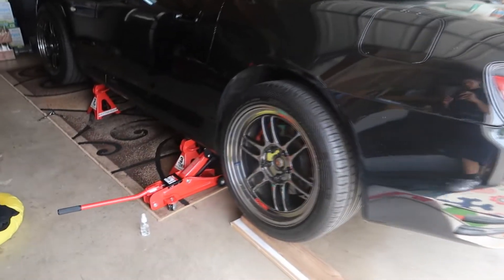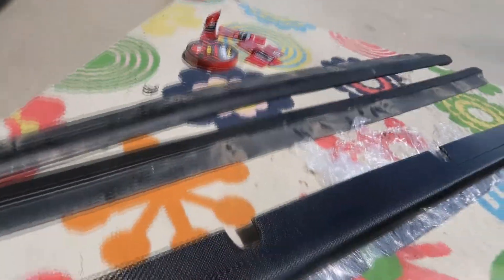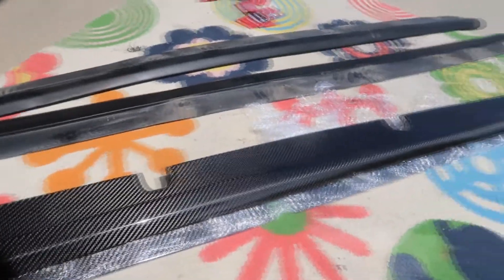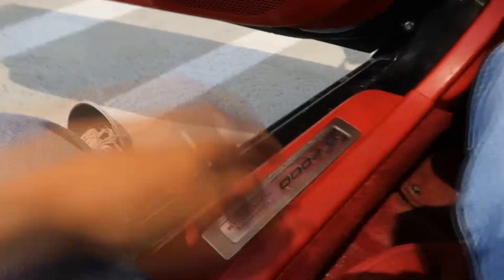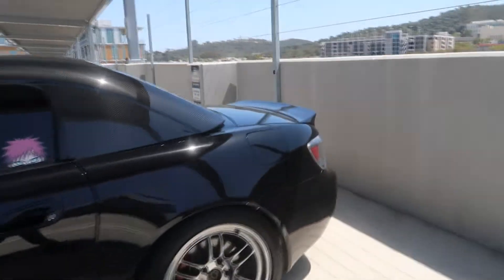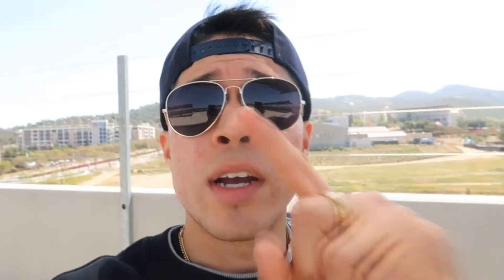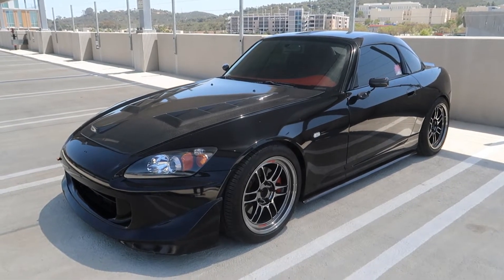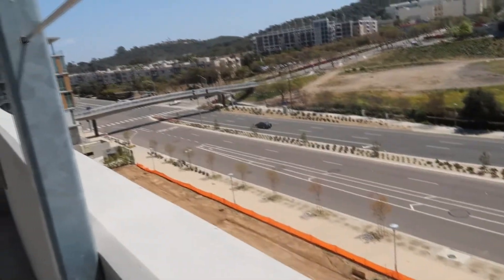Honda S2000 Gets Carbon Fiber Side Skirts!!!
Let me know what u guys think of these!!

Instagram ~ @chinocarson
Tik Tok ~ @chinocarson